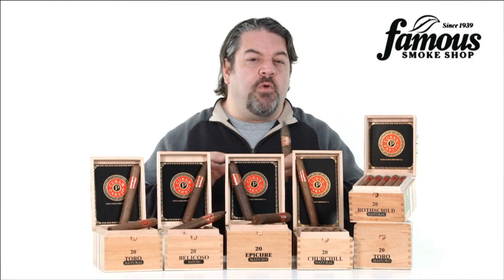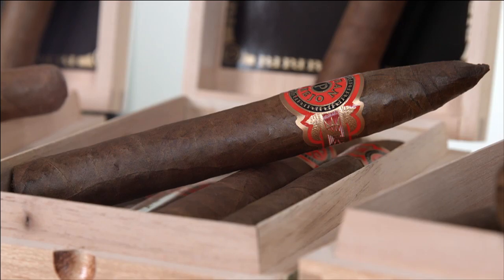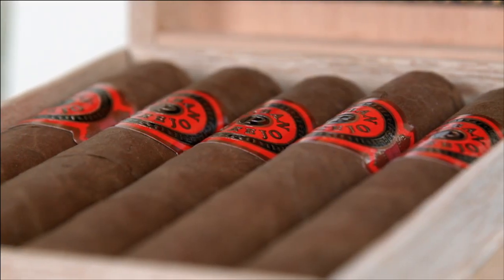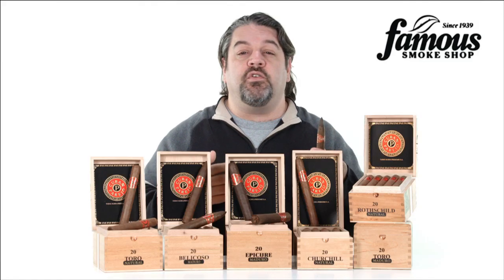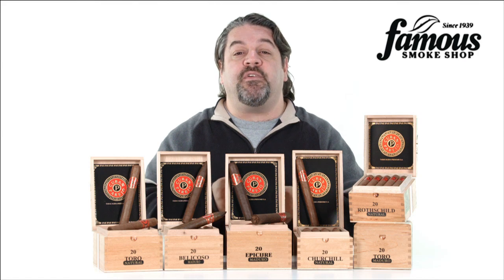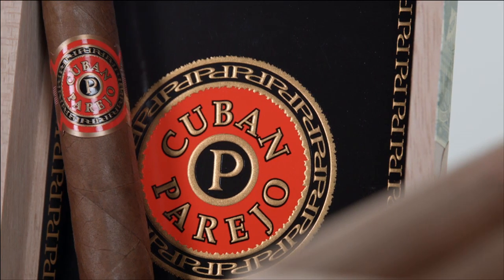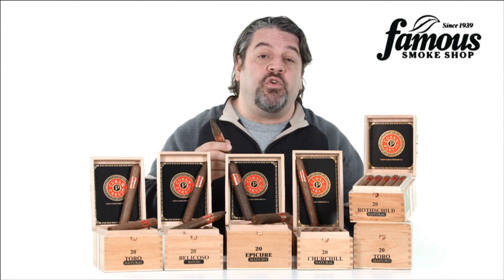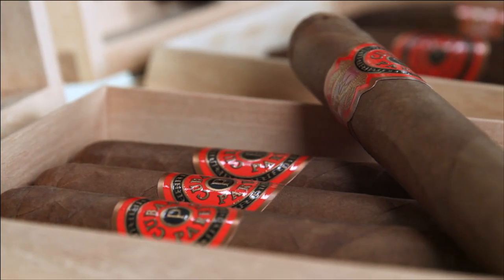Perdomo Cuban Parejo Cigars Overview - Famous Smoke Shop